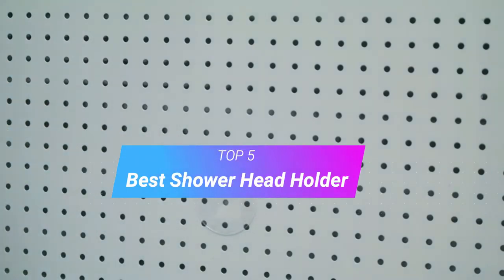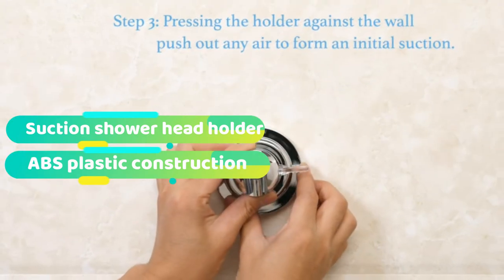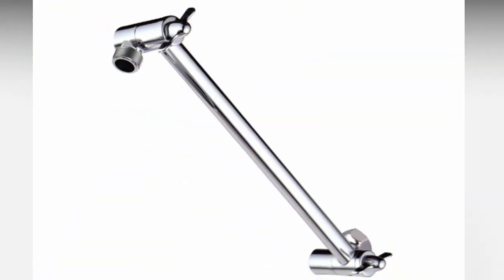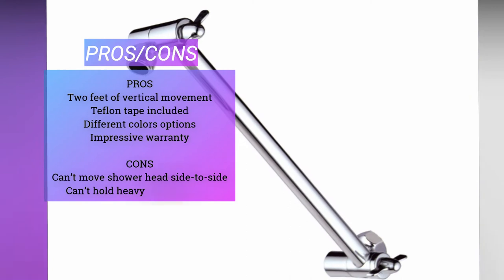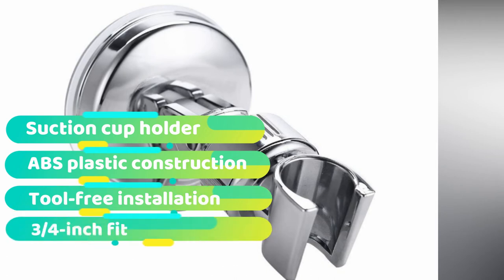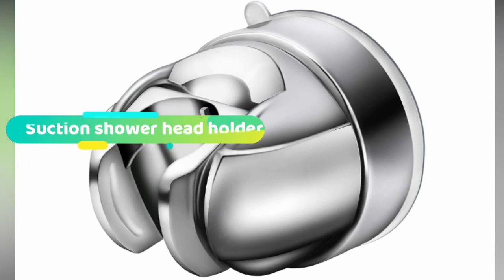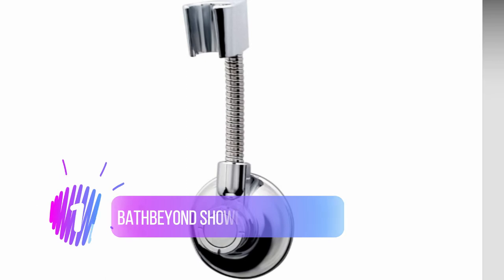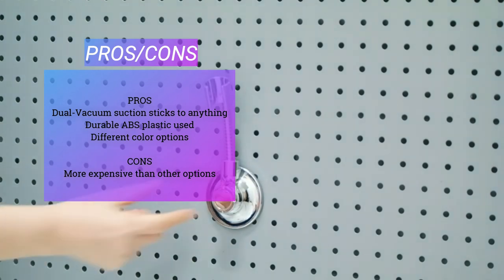Shower Head Holder: Top 5 Best Shower Head Holder